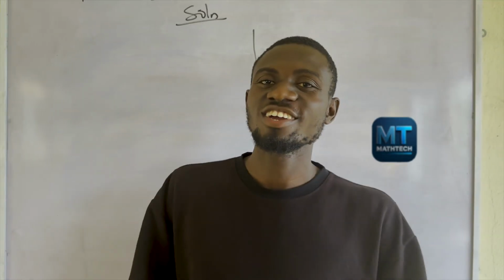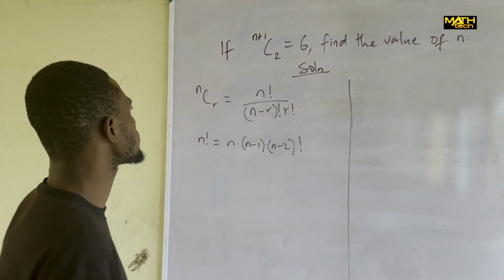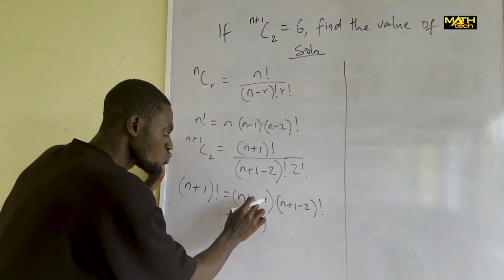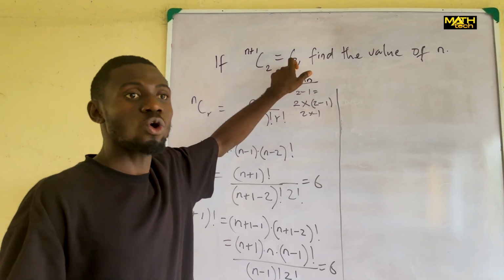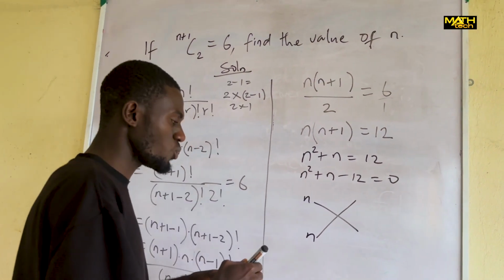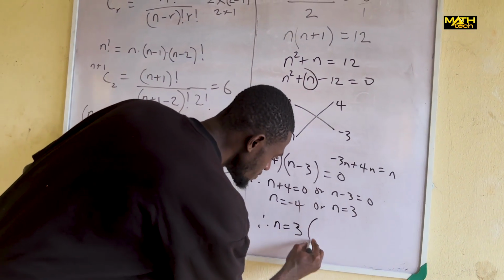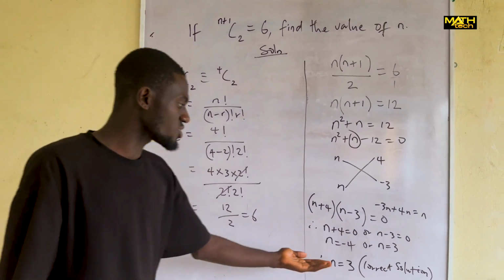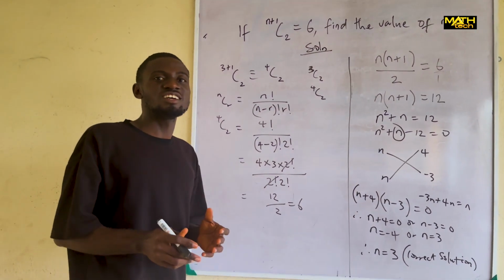PERMUTATION AND COMBINATION | PROBLEM SOLVING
Welcome back to the PROBLEM SOLVING series! In this episode, we dive deep into the fascinating world of Permutation and Combination — a crucial topic for cracking competitive exams, acing your math classes, and boosting your problem-solving skills.

Watch as I break down a challenging question step-by-step, making complex concepts easy to understand and apply. Whether you're a student, educator, or math enthusiast in Nigeria, UK, US, or anywhere else, this tutorial is designed to sharpen your reasoning and analytical abilities.

CHAPTERS
0:00 - 0:13 - Introduction
0:14 - 10:22 - Finding the value of n
10:23 - 13:59 - Substituting the answer back into the equation
14:00 - 14:28 - Closure

Let’s solve it together — and make math fun! 🚀